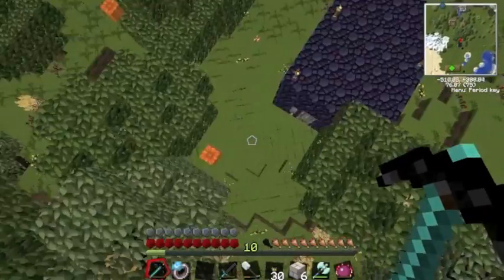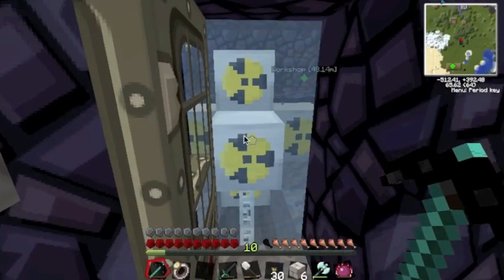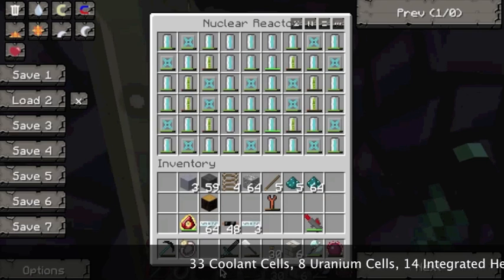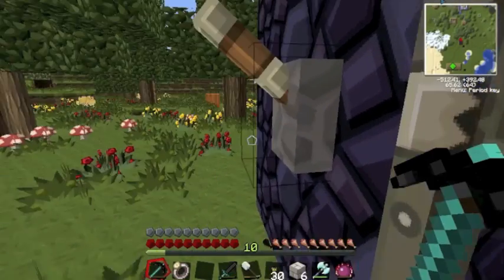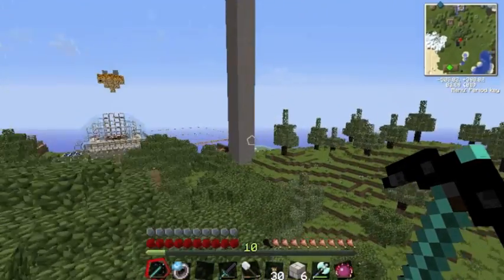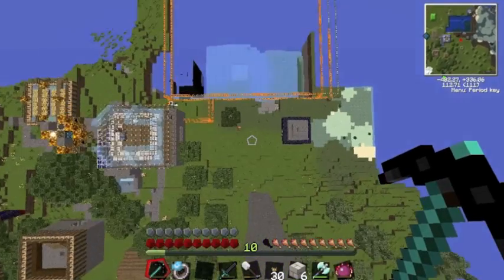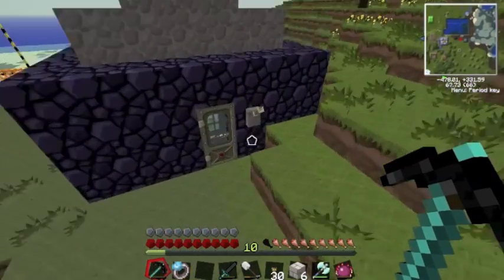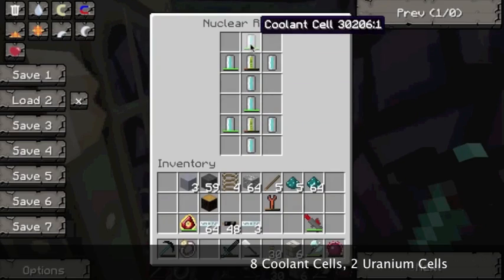Tekkit - How To Make A Safe Nuclear Reactor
In this, the first of my Tekkit videos I just show you quickly how to set up a full nuclear reactor safely and what you will need for it, I also show you a basic nuclear reactor with no additional chambers and how to set it up safely.  For reference the full reactor will burn through the uranium safely although it is probably best to make sure coolant cells are recharged before you replace the uranium!

Do let me know if theres any help you need in tekkit and i'll happily post a tutorial for it!

More soon!